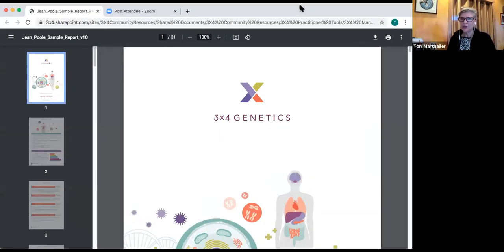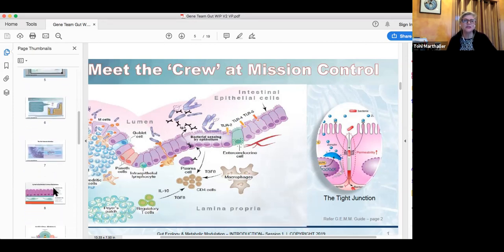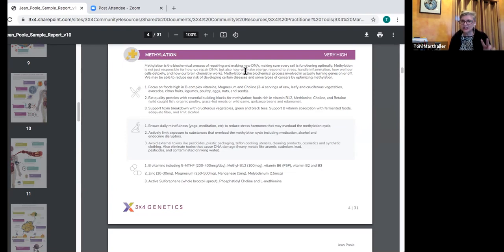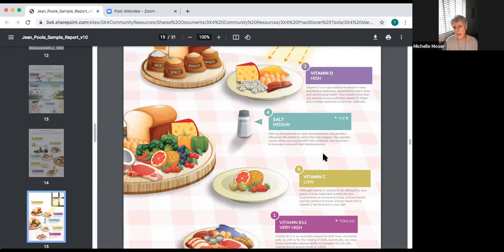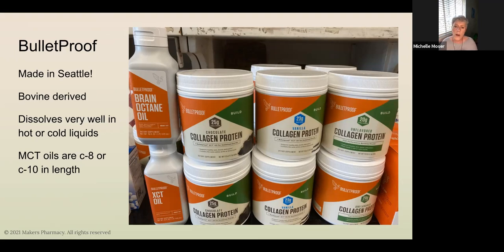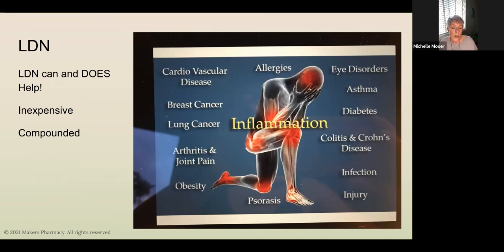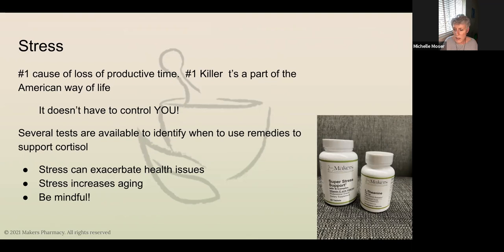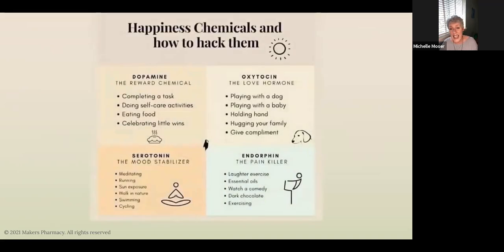Gut Health & Inflammation Recorded Webinar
Beginning with guest speaker Toni Marthaller, ARNP, FNP-C, we discuss testing and various treatment options for healing your gut lining.

An unhealthy gut may lead to whole body inflammation, and most chronic health issues stem from inflammatory processes! Is a healthy gut the key to healthy aging? Learn tools to help you stay active and feeling your best as you age!